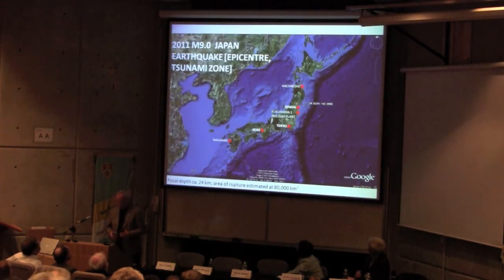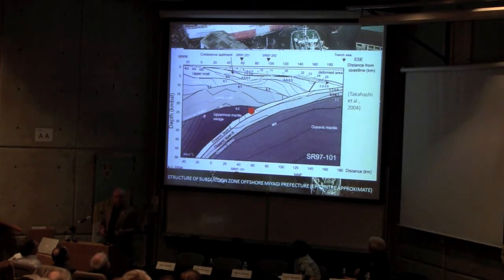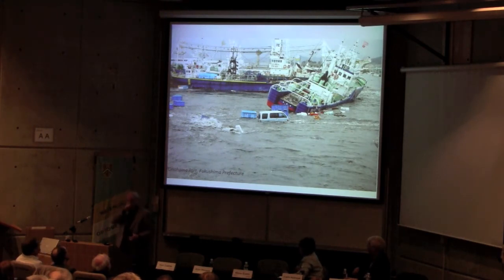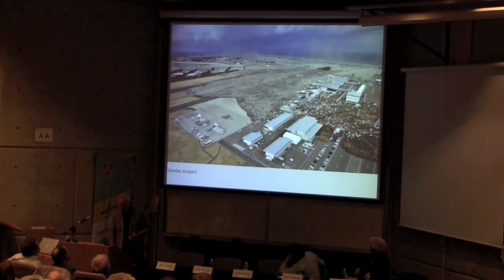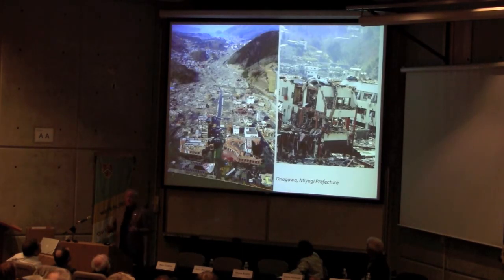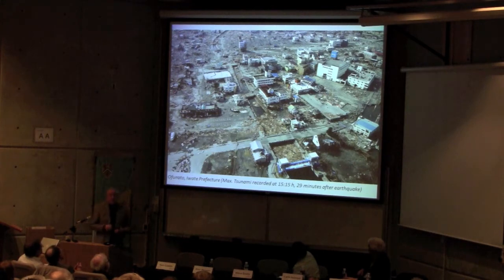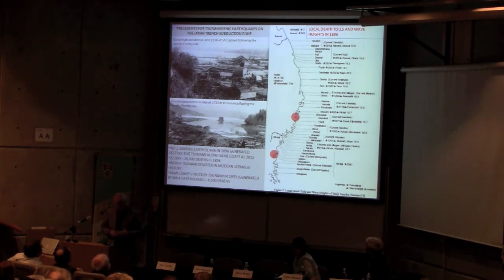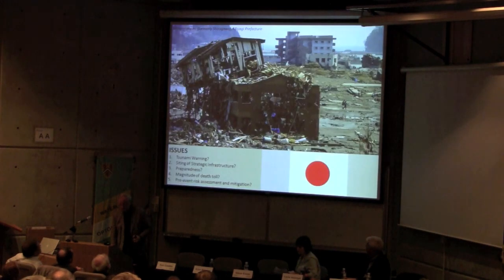Steve Evans, Earth and Environmental Sciences - Tohoku Earthquake and Tsunami Lecture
Steve Evans, Earth and Environmental Sciences professor, gives an overview of the 2011 disaster in Japan.

This is one of six lecture presentations from faculty of the University of Waterloo at the Tohoku Earthquake and Tsunami Lecture at the University of Waterloo on March 29th, 2011.